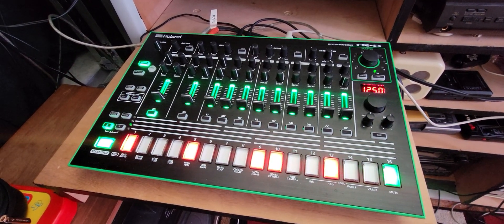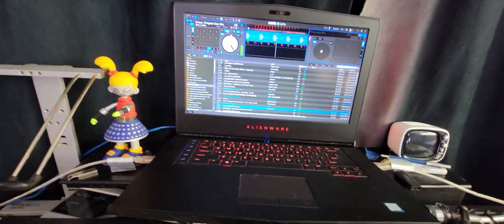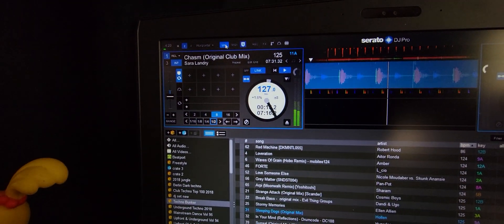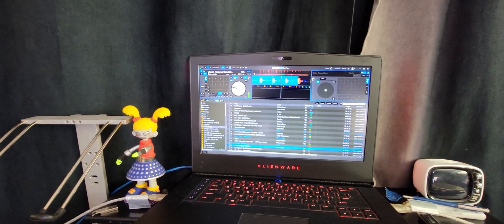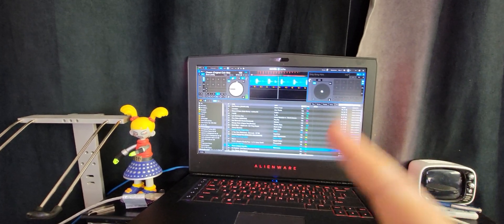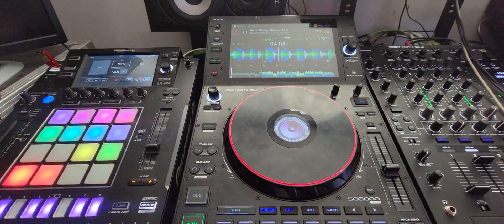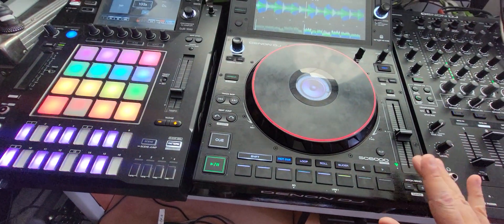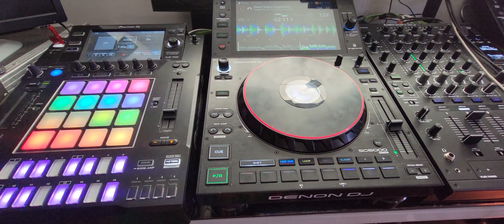Sync Roland TR-8 with Denon DJ SC6000 Prime using Serato DJ Pro and Abelton Link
In this video I will show you how to hook up a roland TR-8 with the Denon DJ SC6000  using Serato and Abelton Link